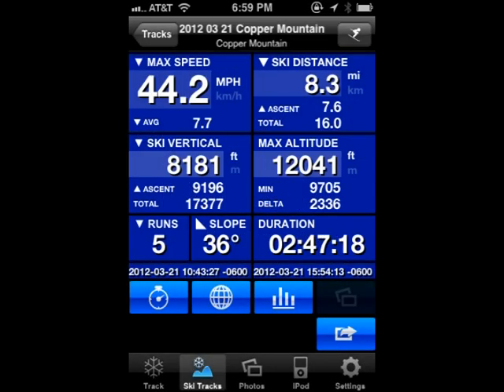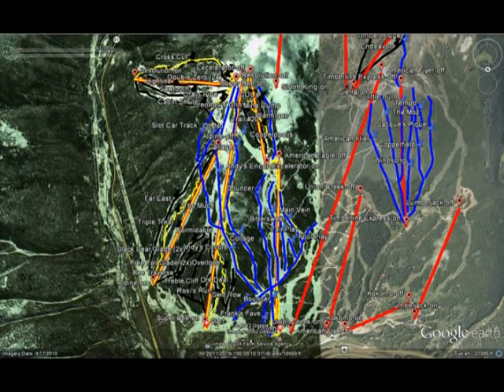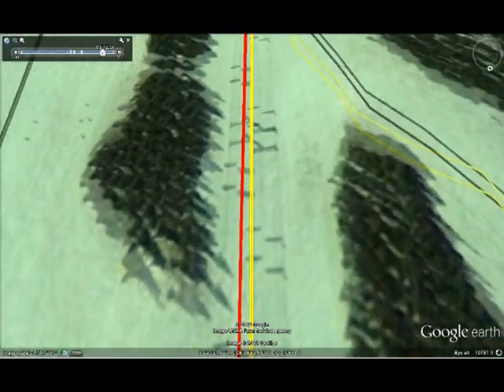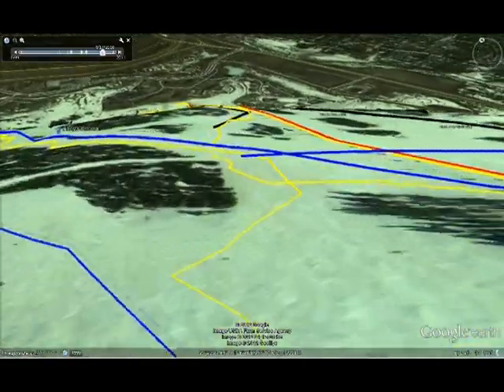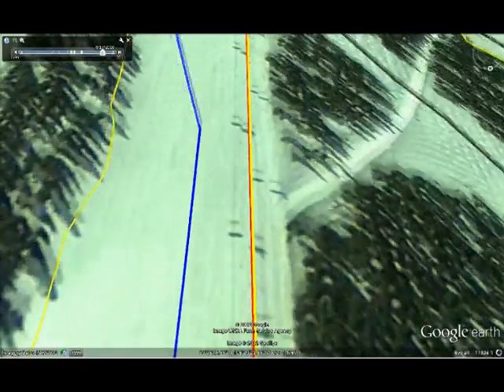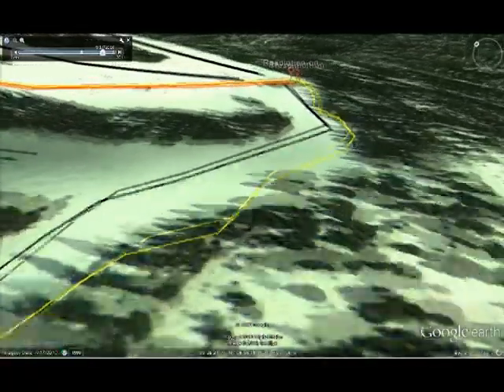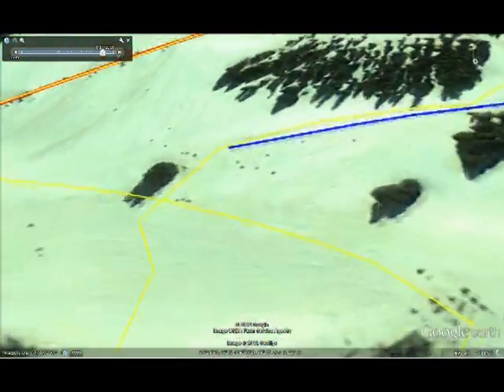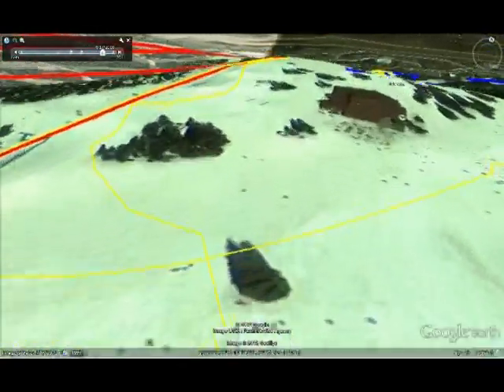Copper Mountain Skiing - 3D Fly Thru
My recent ski trip to Copper Mountain was aided by two new toys. A GPS Tracker app on my phone allowed me to record all my movement around the mountain and map into into Goggle Earth where I can relive the vacation via a 3D Fly-Thru of the entire day (21 March 2012) on the slopes.

The other toy was my GoPro Helmet Cam, that produced the "live" segments of this short video.